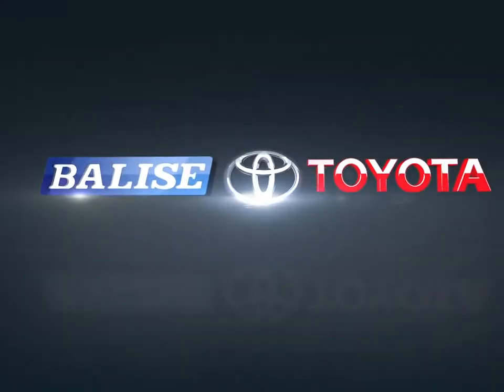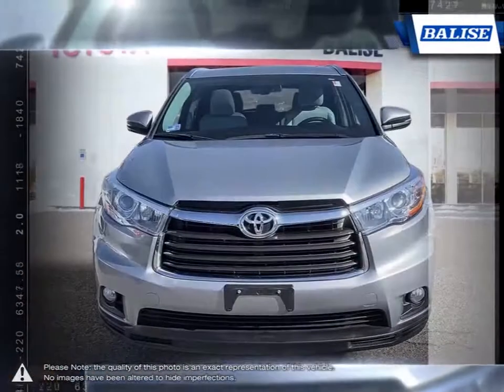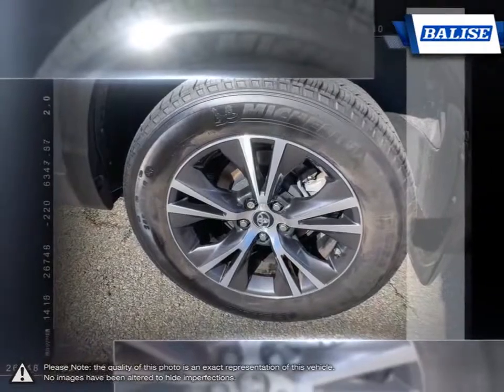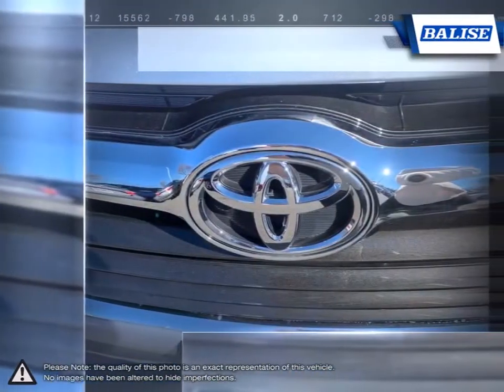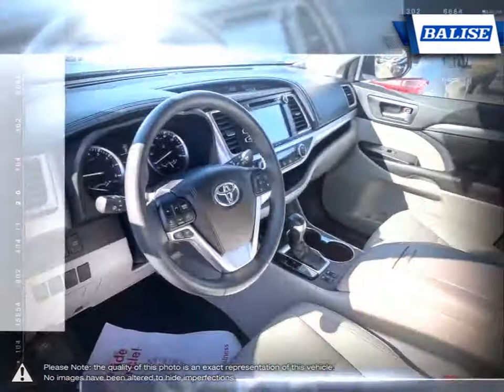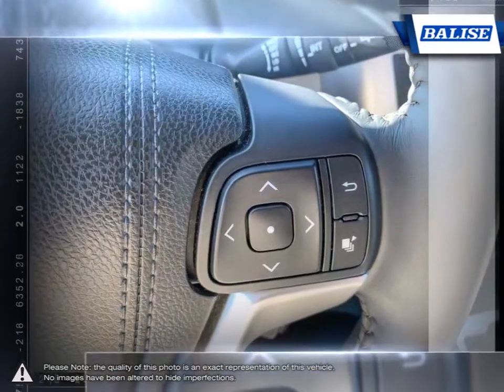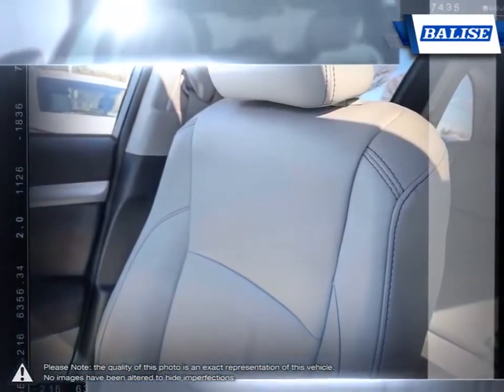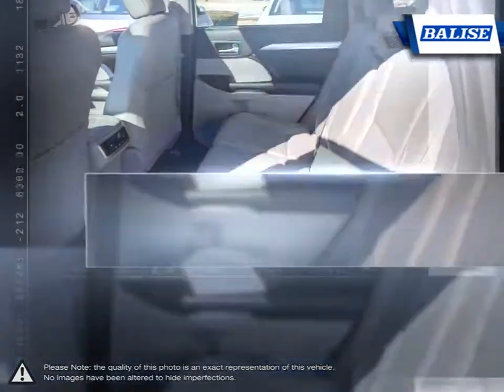2016 Toyota Highlander | Balise Toyota of Warwick | 5TDJKRFHXGS254483